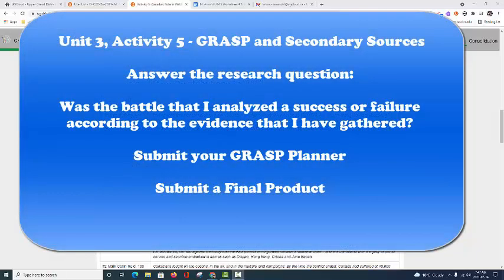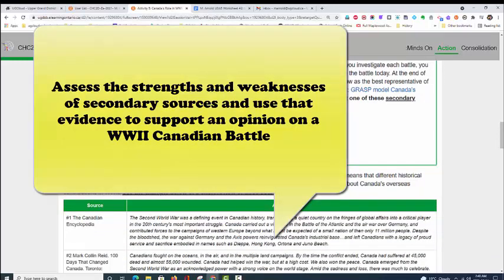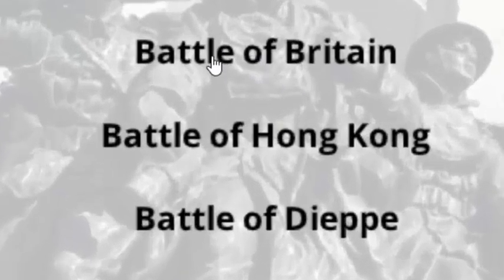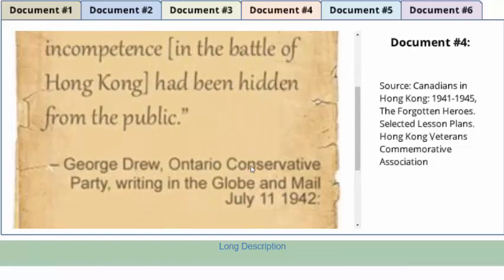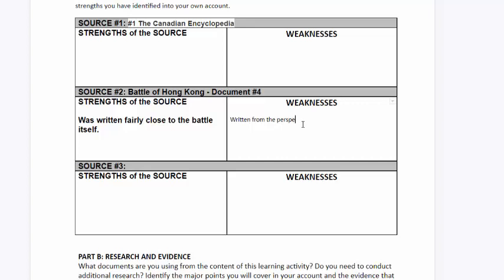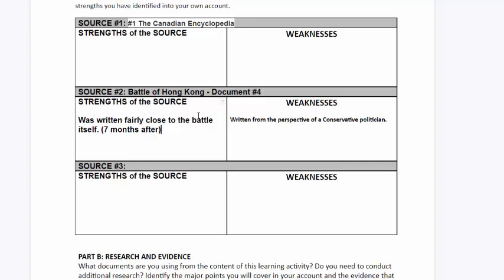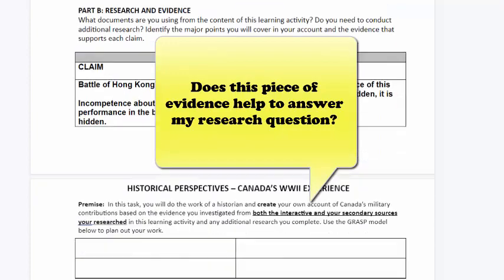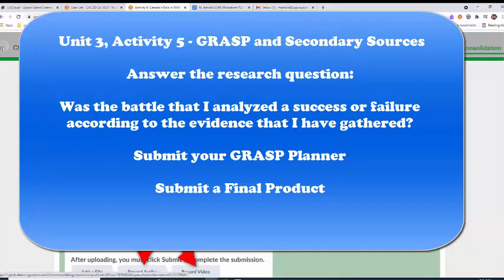CHC2D - U3A5 The GRASP Model and Final Product